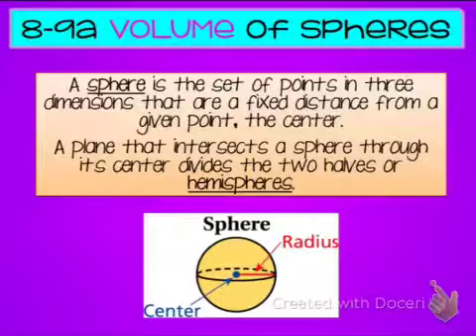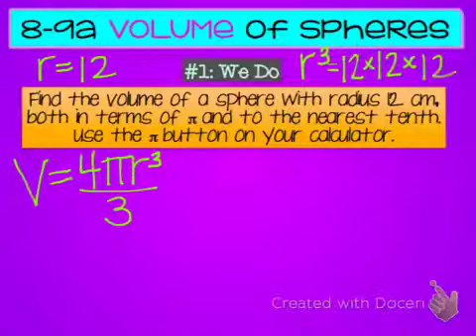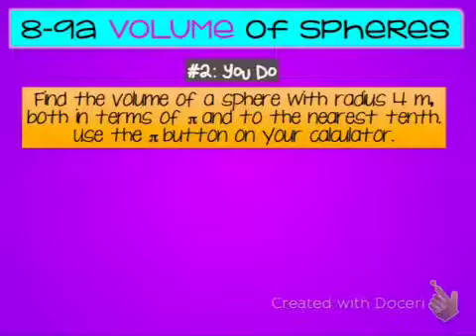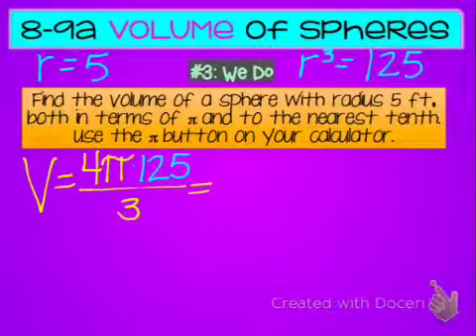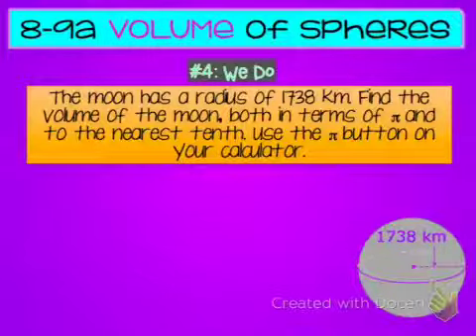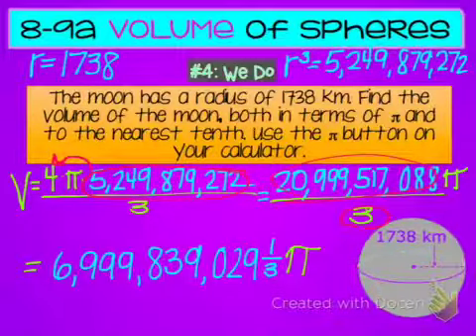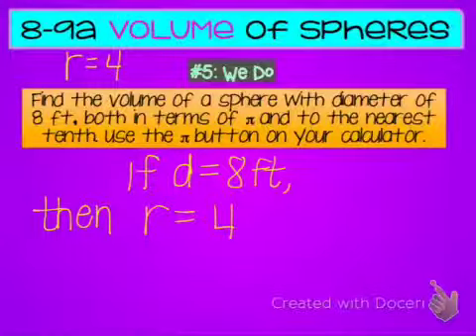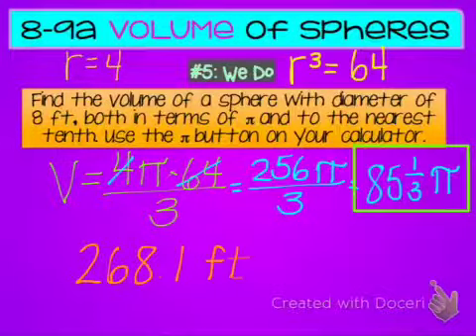8-9A Sphere Volume